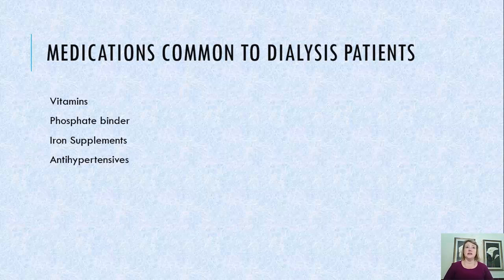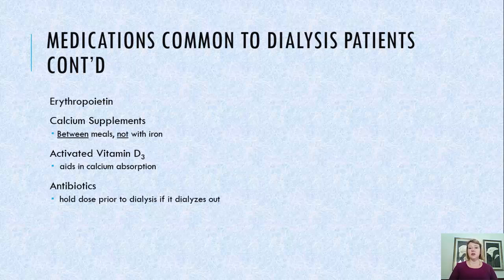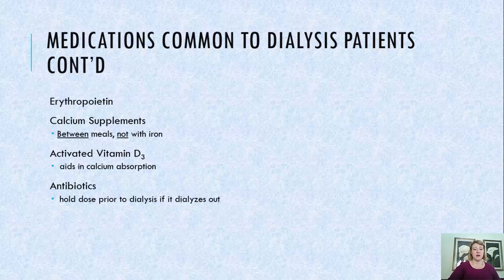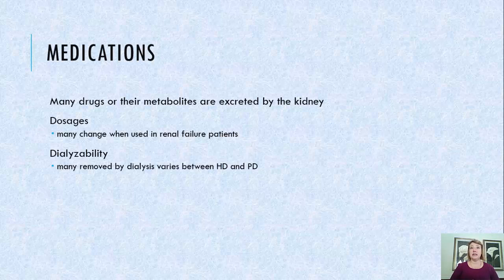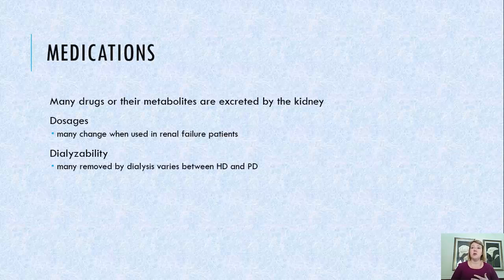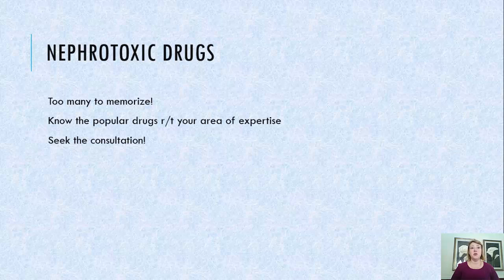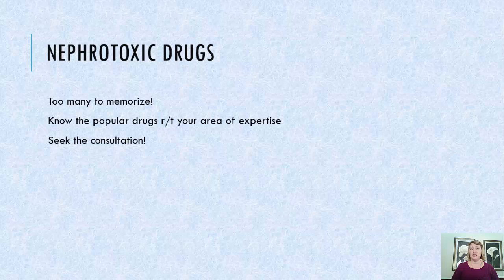Medications & Renal Video